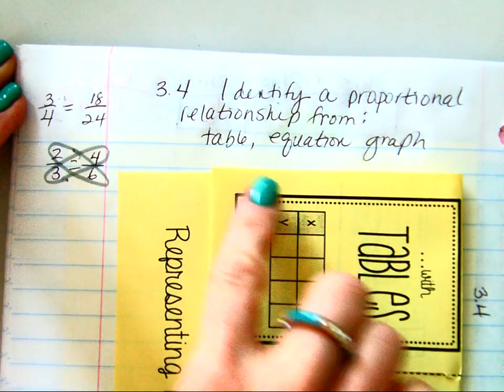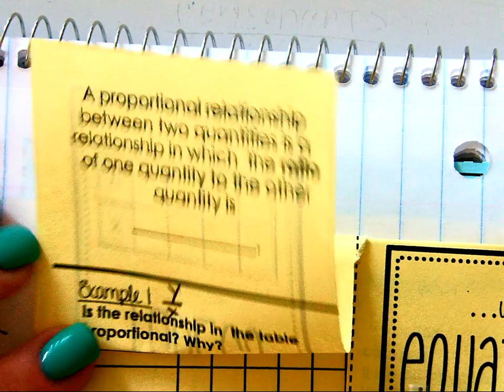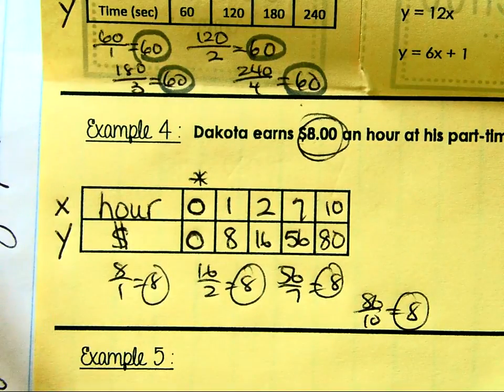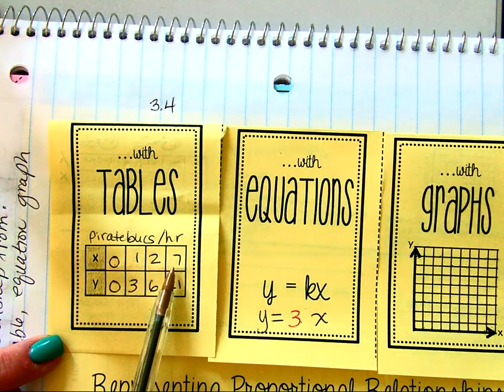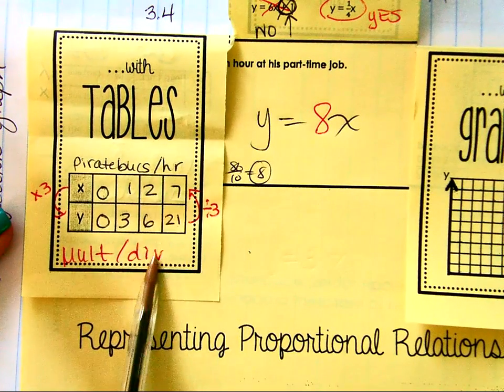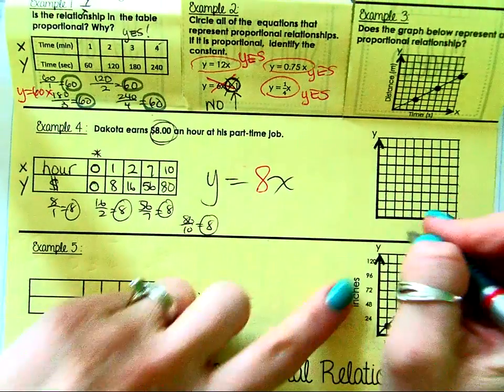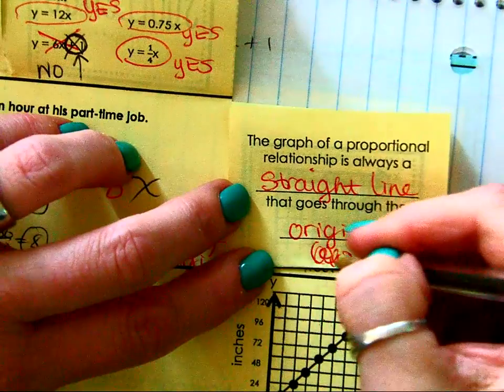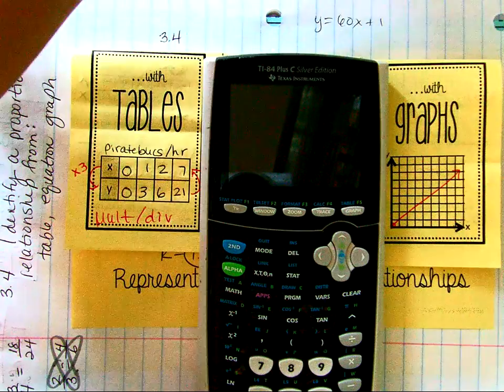Math 7: LT 3.4 - I can identify proportional relationships